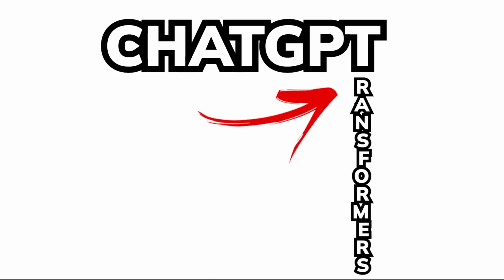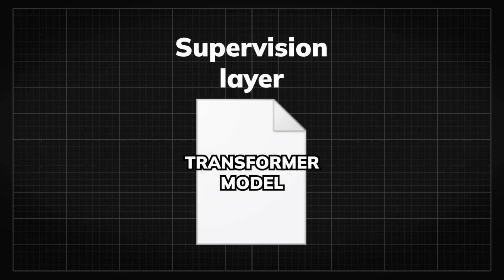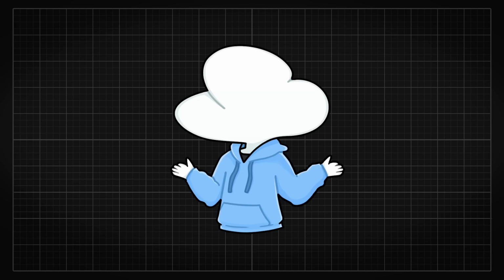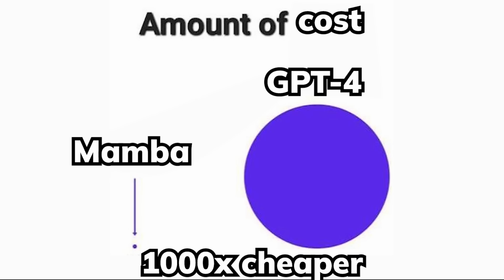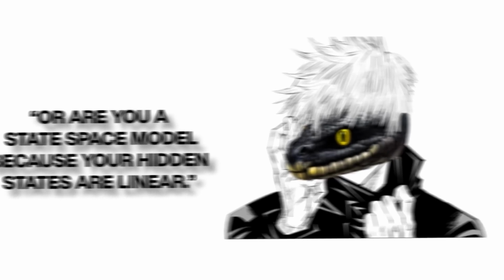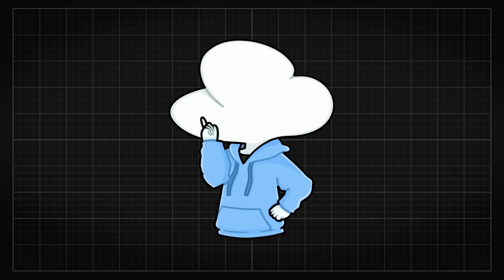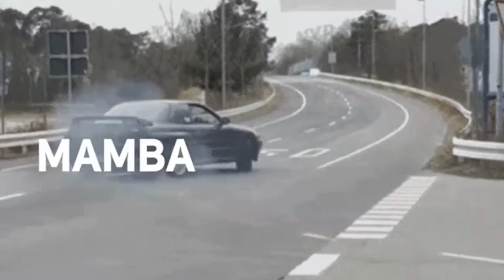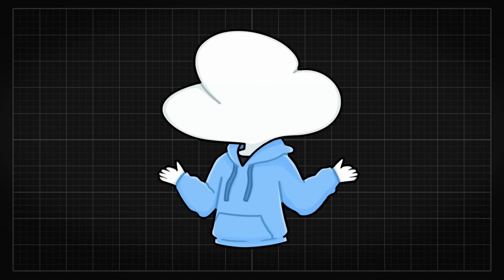Mamba Might Just Make LLMs 1000x Cheaper...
Would mamba bring a revolution to LLMs and challenge the status quo? Or would it just be a cope that may not last in the long term? Looking at the trajectories right now, we might not need transformers if mamba can actually scale but attention is probably still here to stay.

- Gifted Gummy Bee
for helping with this video!

Vision Mamba: Efficient Visual Representation Learning with Bidirectional State Space Model

MoE-Mamba: Efficient Selective State Space Models with Mixture of Experts

Repeat After Me: Transformers are Better than State Space Models at Copying

[Video Editor] @askejm, Lunie